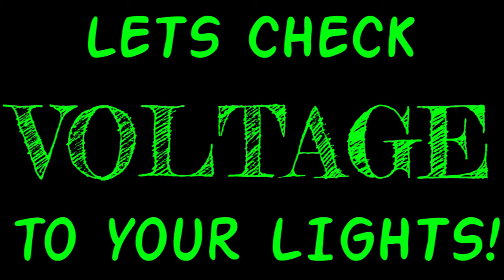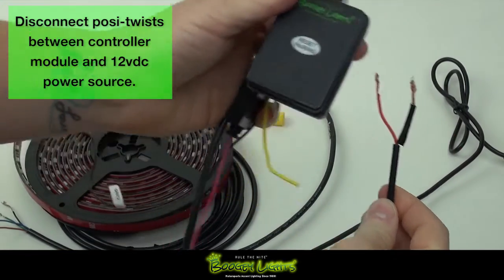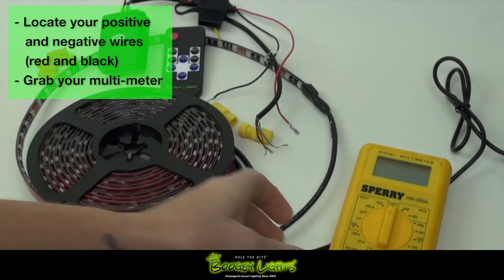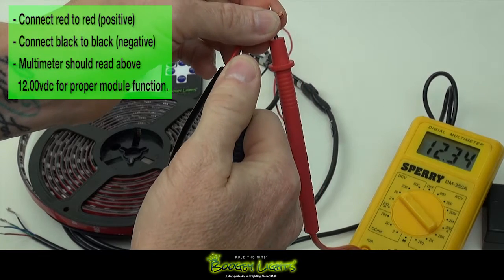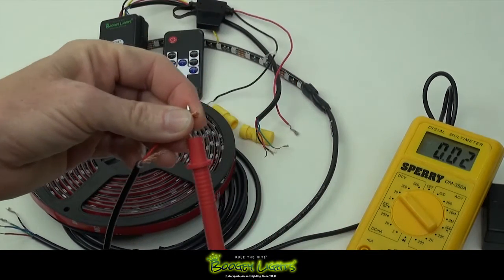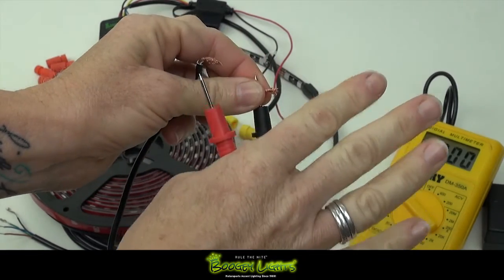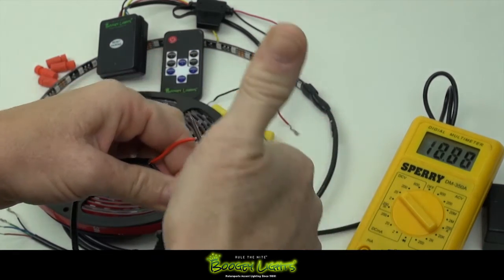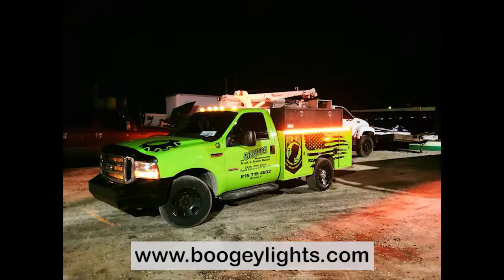HOW-TO Check Your Voltage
In this video we explain how to check that voltage coming into your LEDs. Boogey Lights run on a 12volt power source and often times problems arise from either too much or not enough power.  If your lights aren't working properly step 1 is to check your power source.  This video will show you just how to do that!

For more information and how-to videos like this please visit our trouble shooting guide on our

And don't forget to give us a follow!